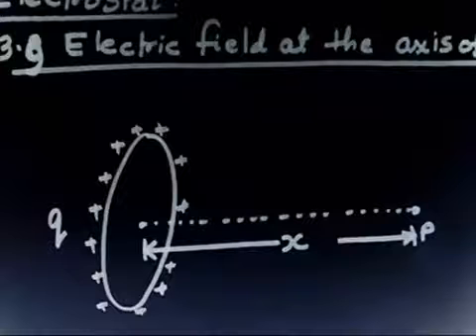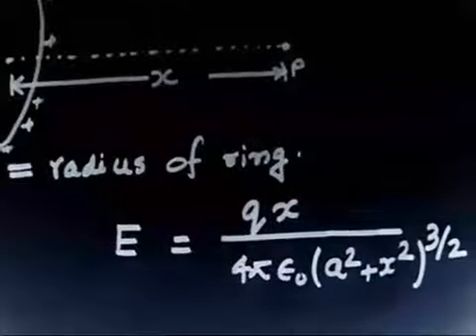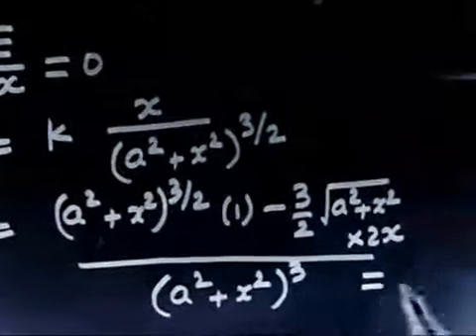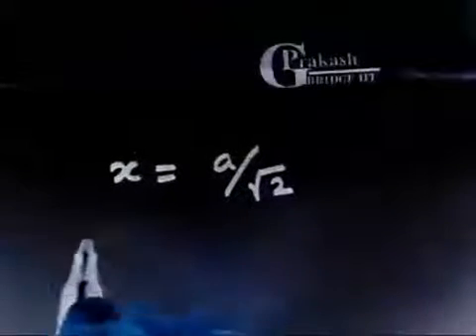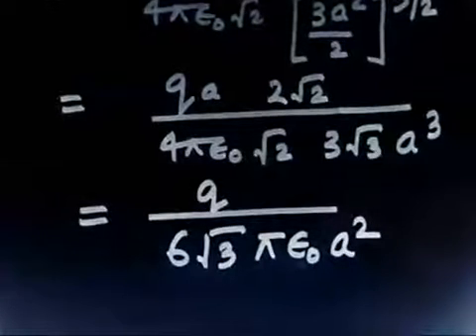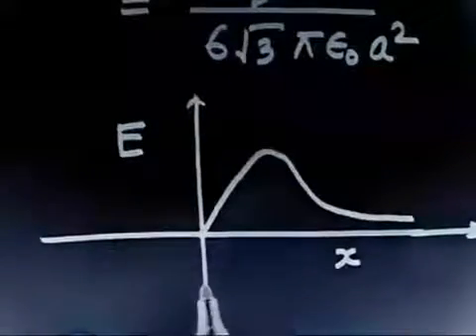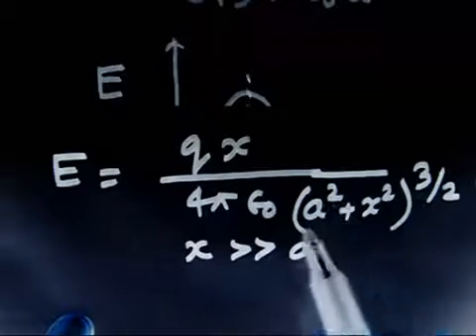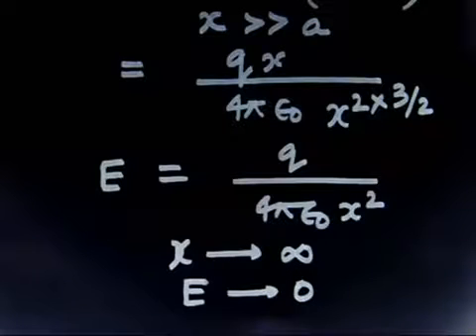Electric Field at the axis of ring I Electric Field&Potential I Electrostatic I Physics I (English)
One of the best video for electric field calculation on ring axis.